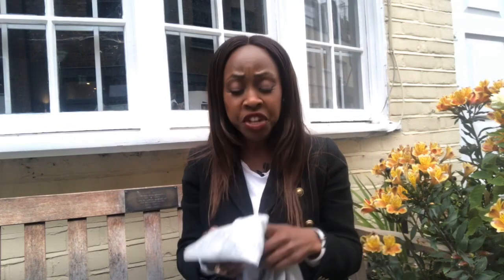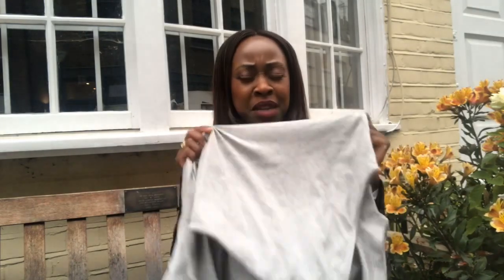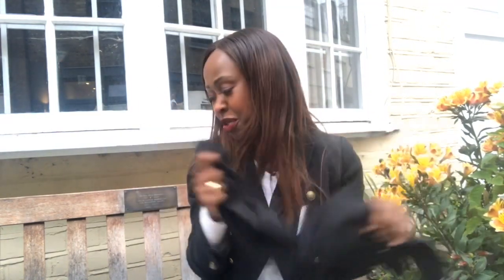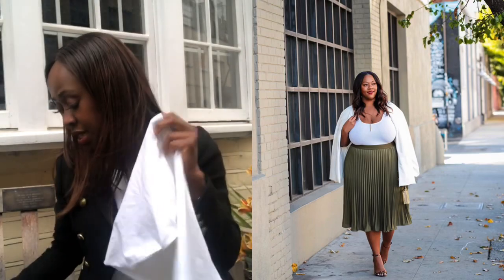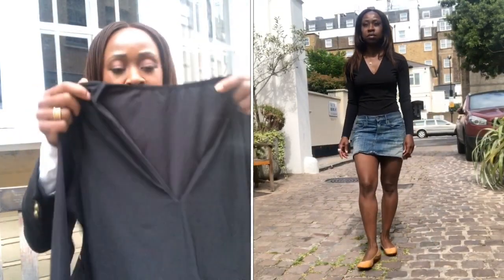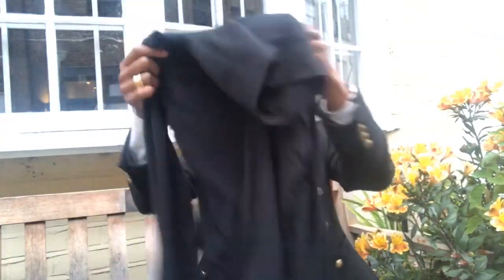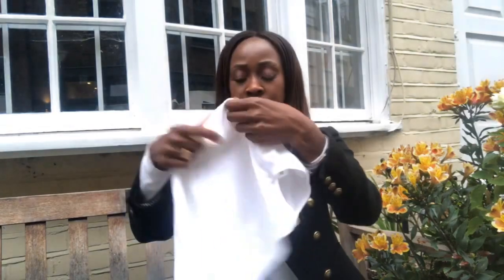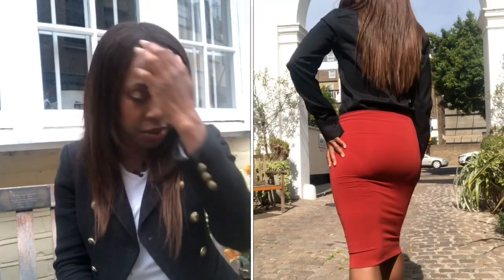Wardrobe essentials every woman needs | Body suits | Anesu Sagonda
This video is the start of an ongoing series where I will be recommending wardrobe essentials that every woman needs based primarily on quality bbbl and versatility. I will dedicate an entire video to each suggested item.

There will be no fast fashion recommendations just high quality brands from both the mid tier and top end of the market. Styles will typically be classic.

The series kicks off with bodysuits and I have chosen two brands,  a mid tier and top end, the best in their given category.

The video will also offer outfit suggestions for petite and curvy body structures using the bodysuit as the starting point.  For the Wolford bodysuits do size up if you are curvy.

Photo credit to: @curvesonabudget13 / @melanincurvy / @mskristine